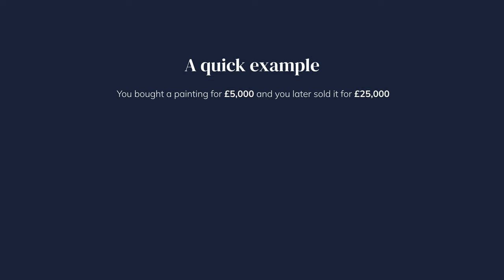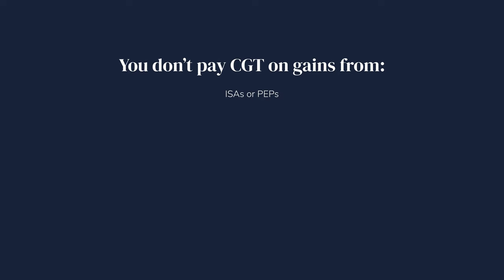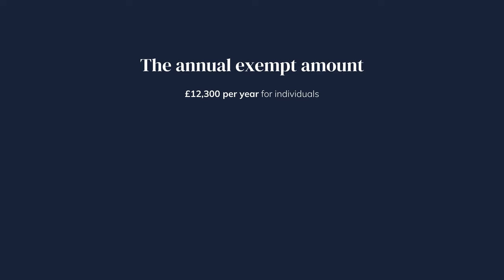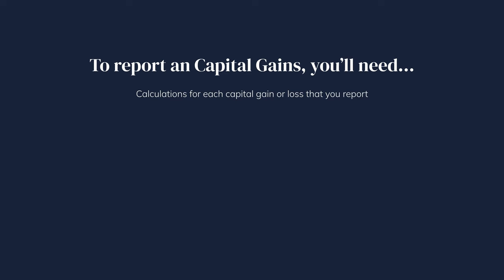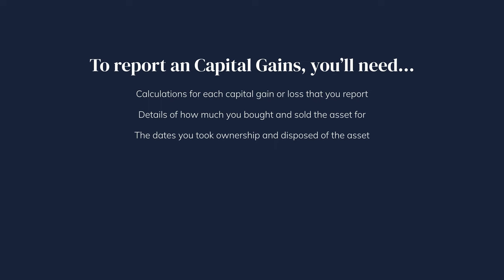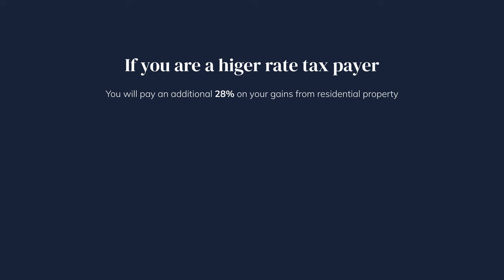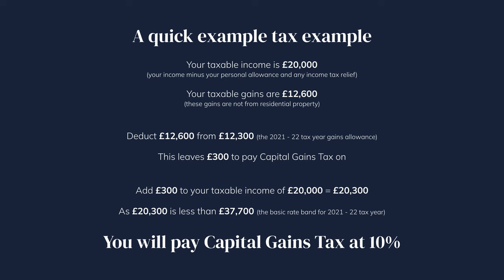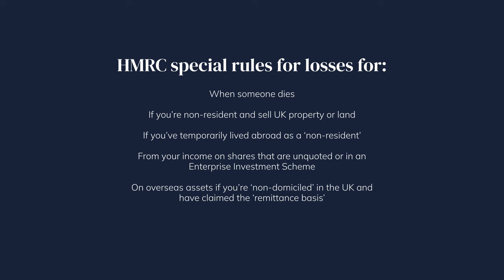Understanding Capital Gains Tax (CGT) (UK)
This video is all about Capital Gains Tax (CGT) - what you pay it on, how much you pay, what rates you pay and how you can offset it (or some of it at least).

CORRECT FOR THE 2022/23 TAX YEAR.

The content of my videos is for information only and does not in any way constitute advice or a recommendation to act. If you wish to take action based on what you have seen in my videos, then please seek independent financial advice first. The aim of these videos is to provide you with factual information only.

I am a fully qualified Independent Financial Adviser on a mission to make financial advice more accessible to all. Working at Horlock Holdcroft Financial Consultants Ltd, I am qualified to advise in all areas of financial planning including pensions, savings, investments and protection.

My Credentials
Diploma in Regulated Financial Planning
Currently working towards becoming Chartered

Horlock Holdcroft Financial Consultants Ltd is authorised and regulated by the Financial Conduct Authority.